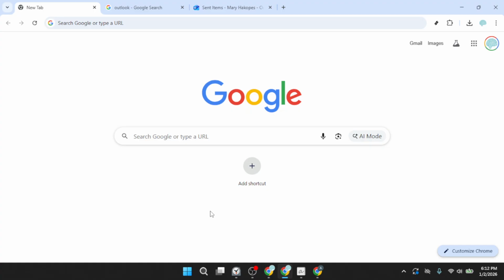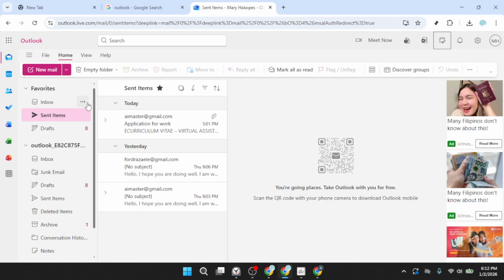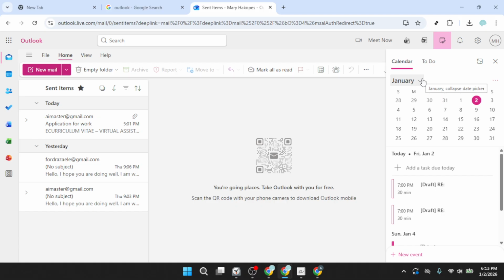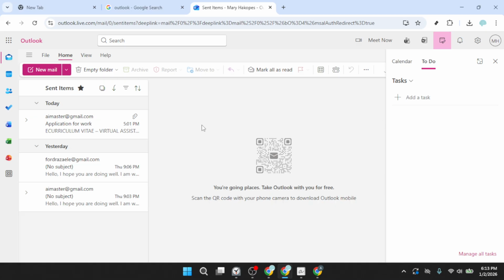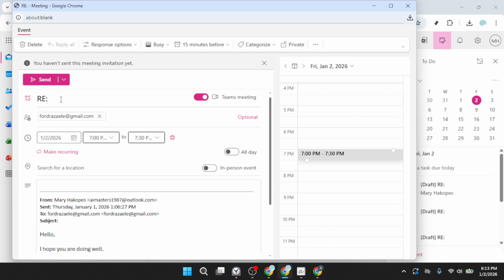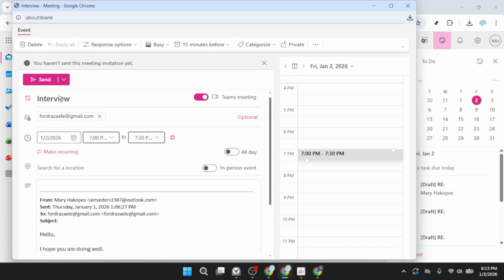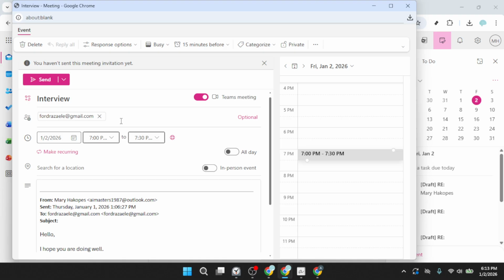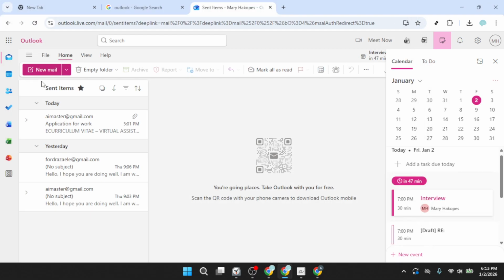How To Turn Any Email Into A Calendar Event (Full Guide 2026)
In this video, we discuss how to turn any email into a calendar event instantly. We demonstrate the drag email to calendar trick and other Outlook shortcuts to create meeting from email data and streamline your efficient scheduling.

00:00 Intro
00:15 Getting Started in Outlook
00:28 Find and Review the Email
00:43 Open the My Day Panel
01:05 Prepare for Drag and Drop
01:13 Drag and Drop the Email to Create Event
01:29 Edit the Event Details
02:02 Add Attendees and Agenda
02:18 Send the Event Invitation
02:26 Conclusion